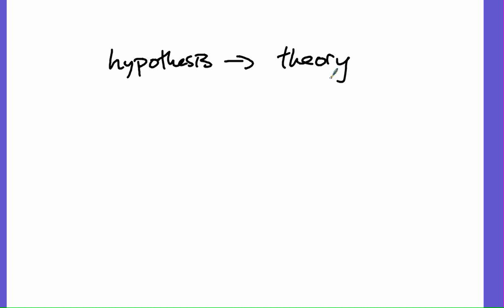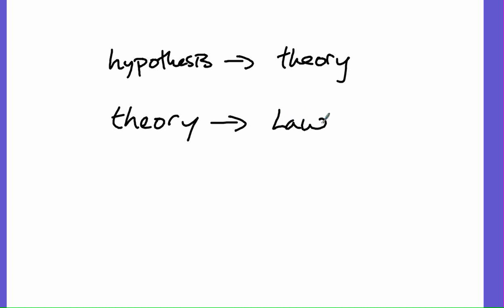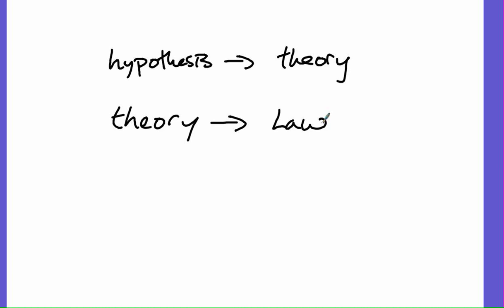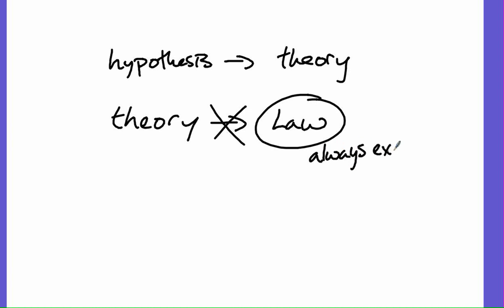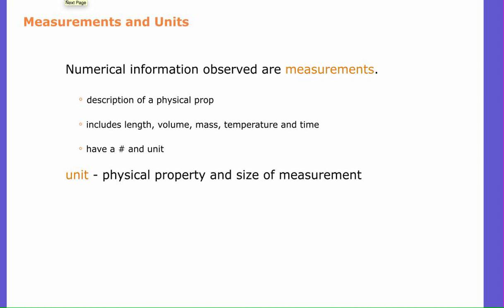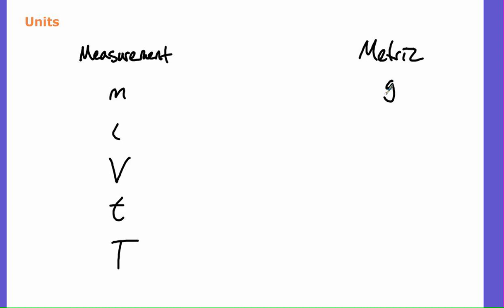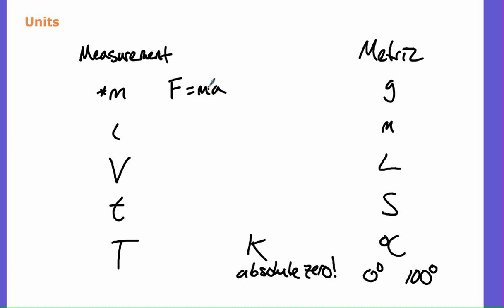sci method, measurements and units